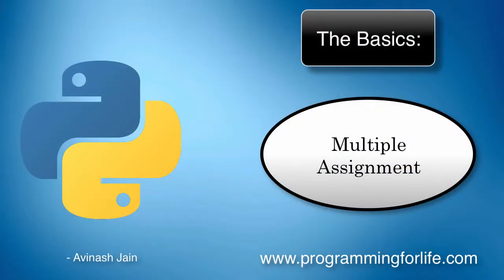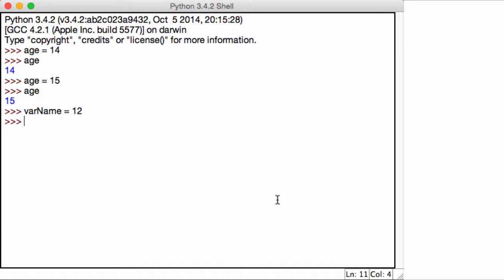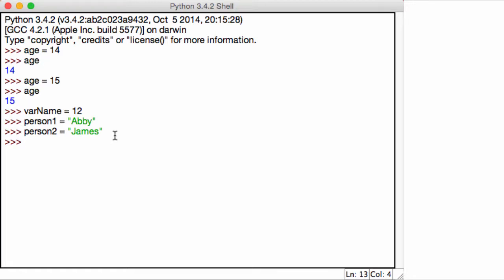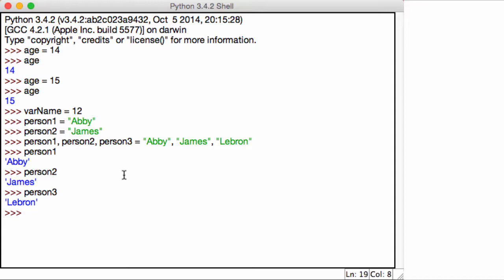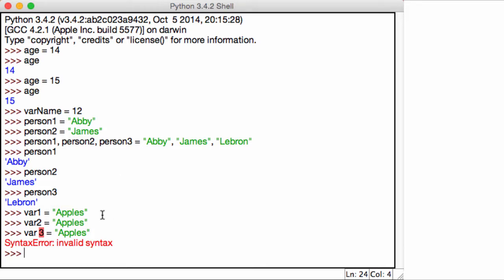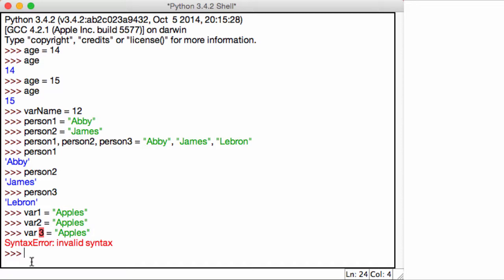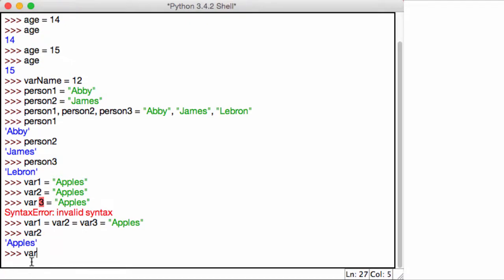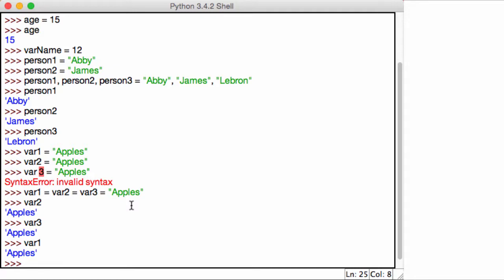4 Multiple Assignment